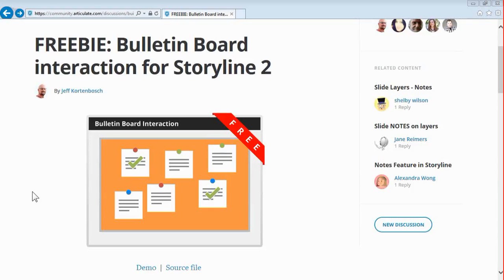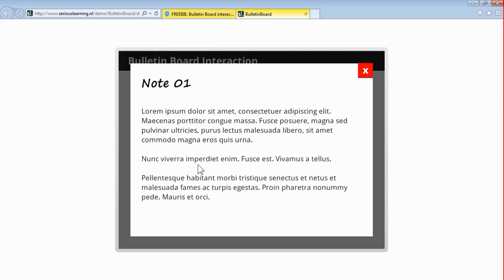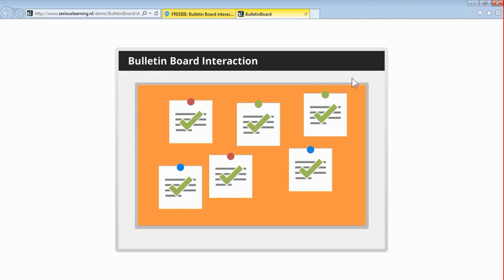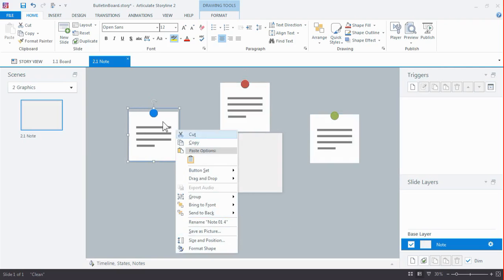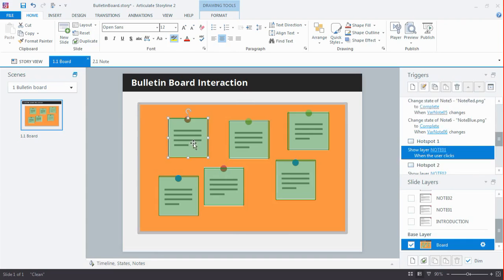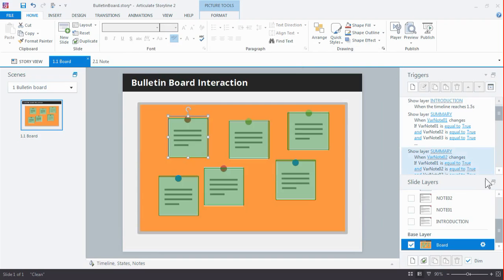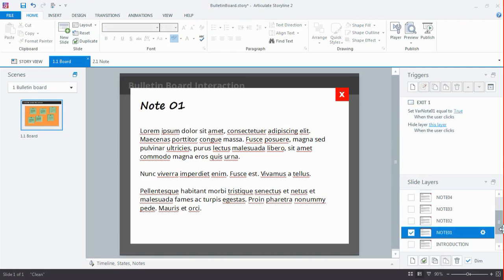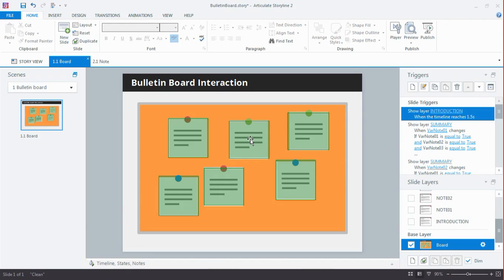How I built the free Bulletin Board interaction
Recently I created a new Storyline 2 interaction based on the Articulate Engage'13 Bulletin Board interaction.

You can check the demo and get the free file in the Articulate Community